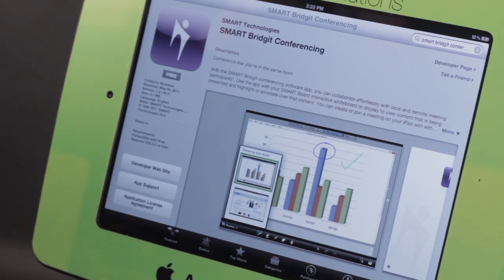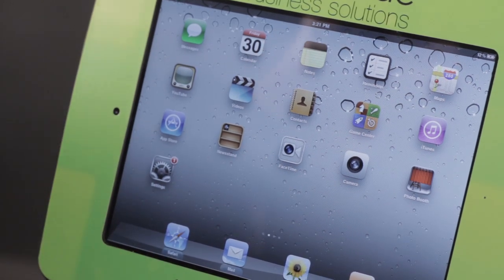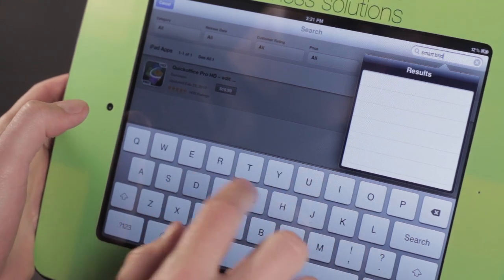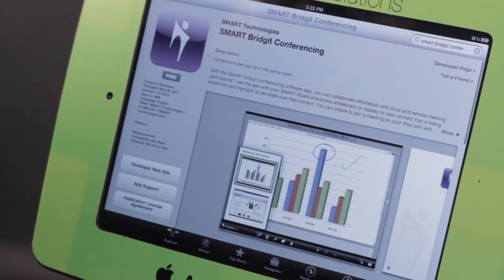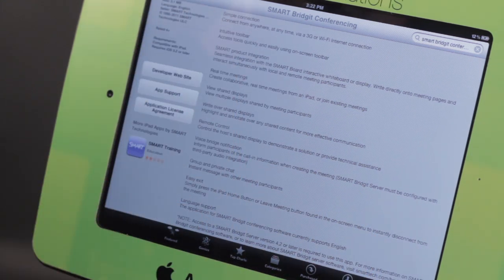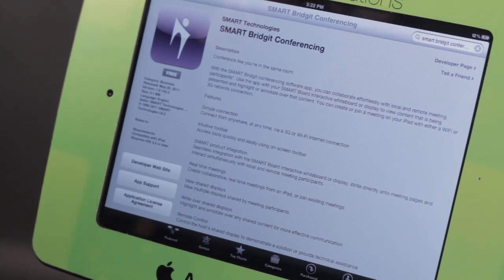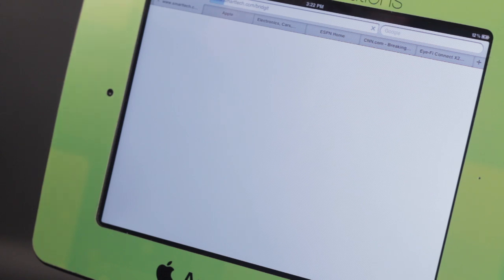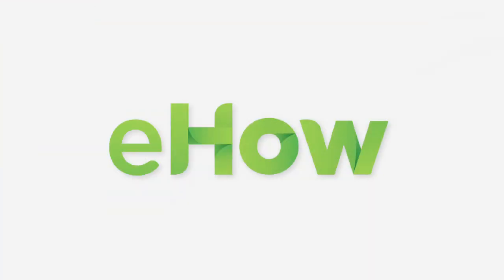How to Connect an iPad to a Smartboard : iPad Tips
Connecting an iPad to s a Smartboard can be beneficial for a lot of teachers and business people. Connect an iPad to a Smartboard with help from an Apple certified technician in this free video clip.